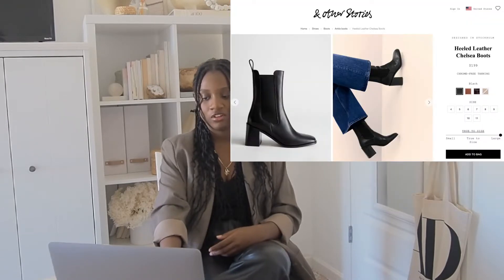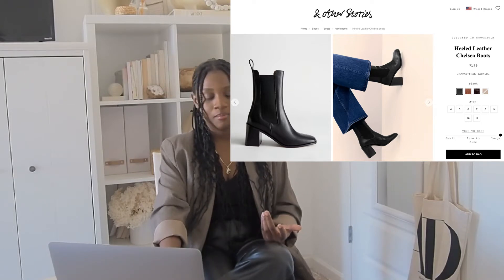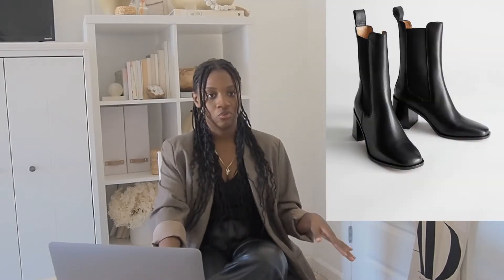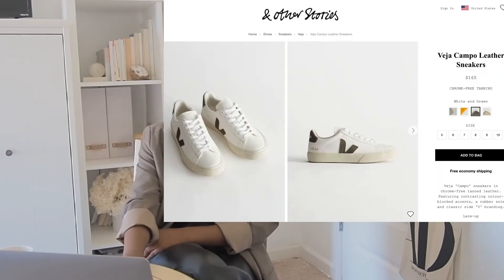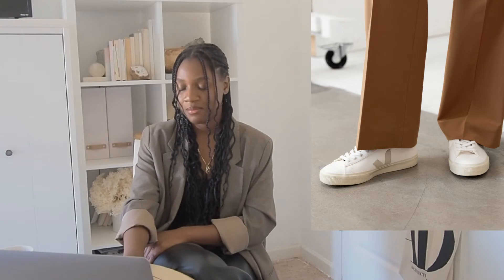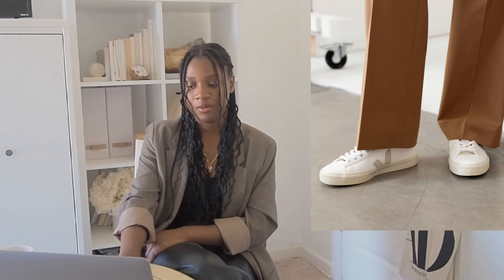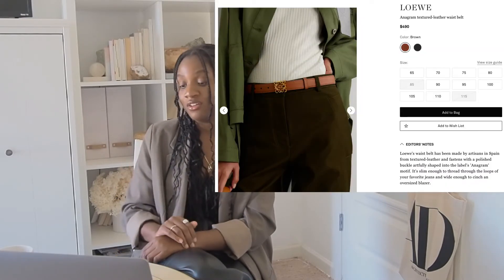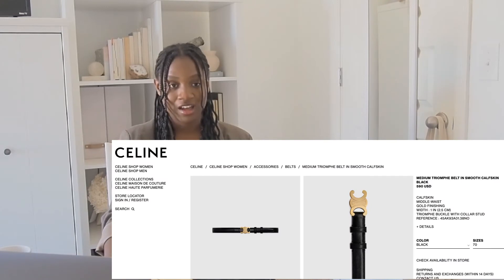Fall '22 Trends Wishlist- Anine Bing, Celine, NAKD, Loewe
Here are some of the items on my Fall '22 wishlist.

& Other Stories:
black Chelsea boots
brown chelsea boots
Anine Bing:
tall tania boots
tall nolan boots
nico bag
mini nico bag
Manolo Blahnik Carolyne leather slingback
Loewe anagram leather belt
Celine triumphe belt
NAKD:

Etsy shop